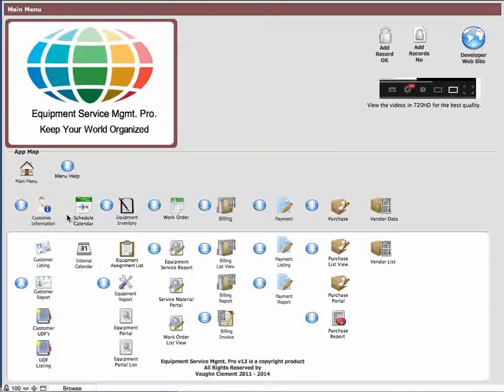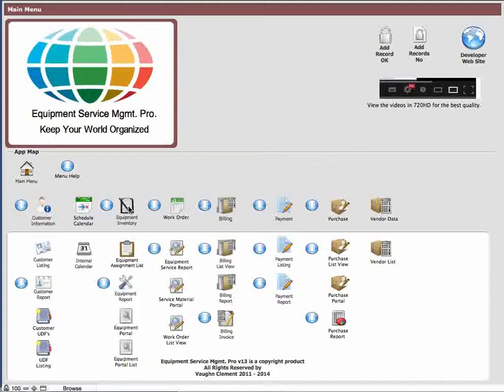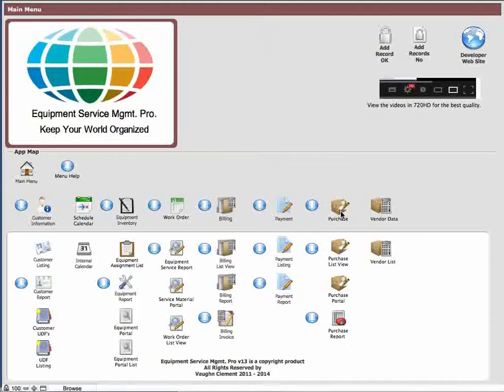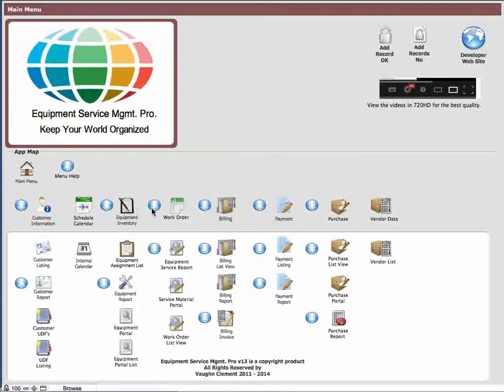Equipment Service Pro v13 - Main Menu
In this VideoHelp I will cover the Equipment Service Pro v13 - Main Menu.